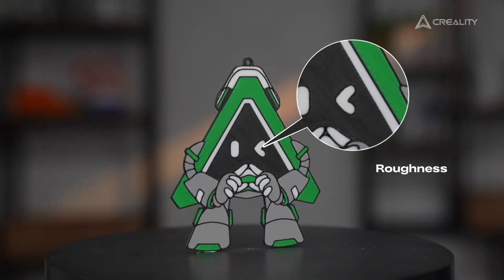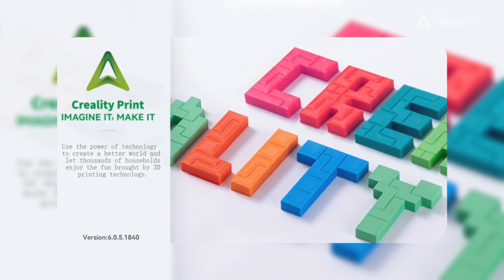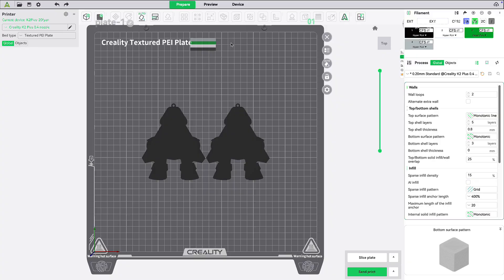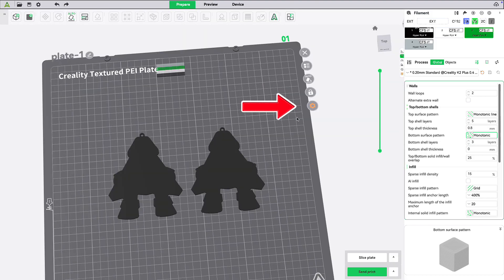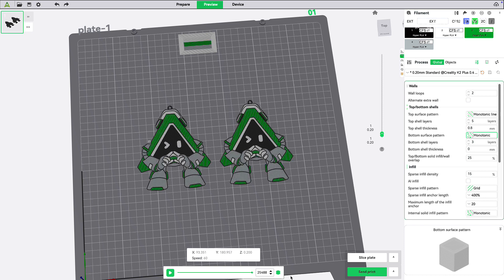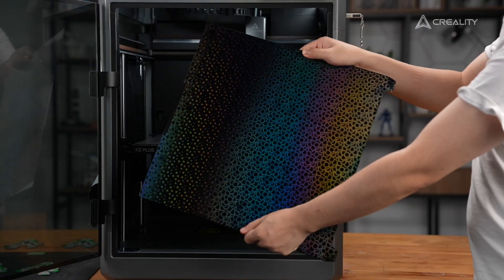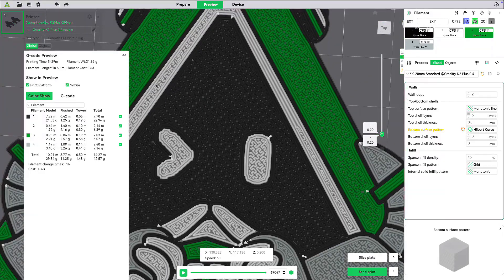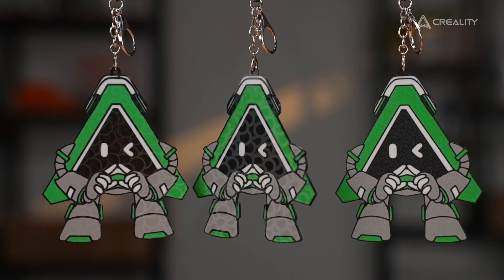Multicolor_Print_First_Layer Optimizing